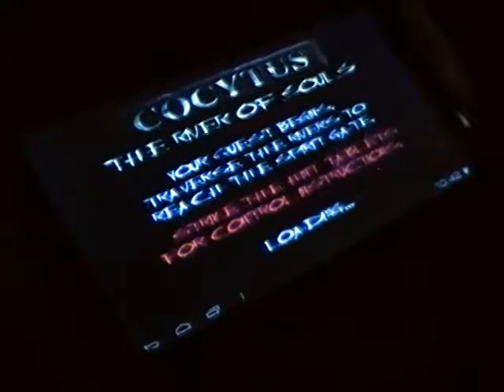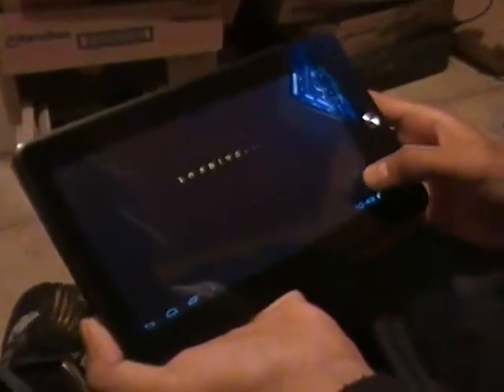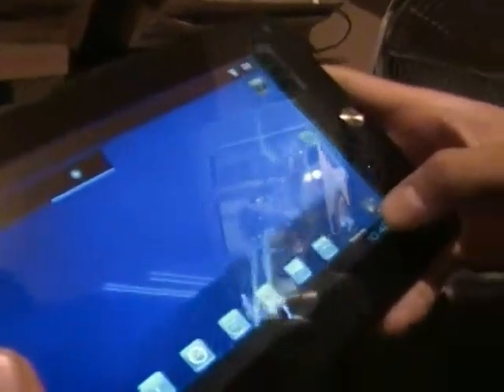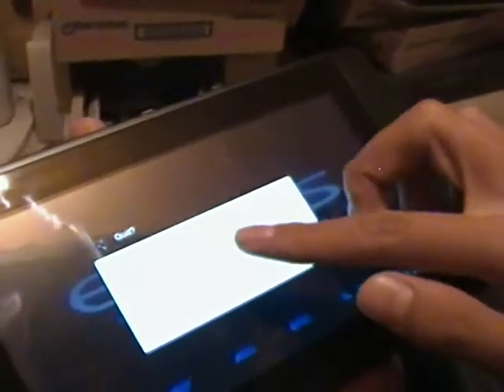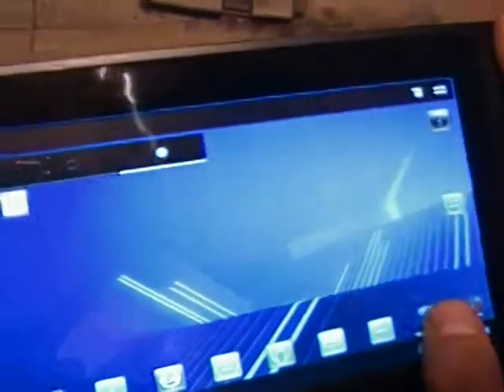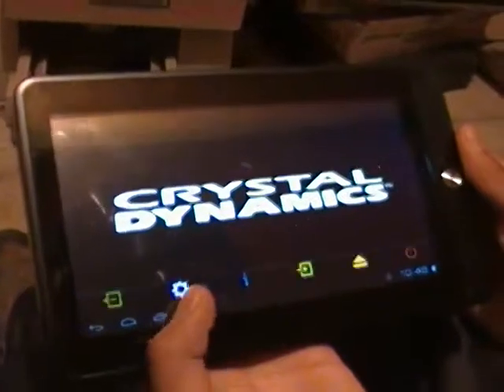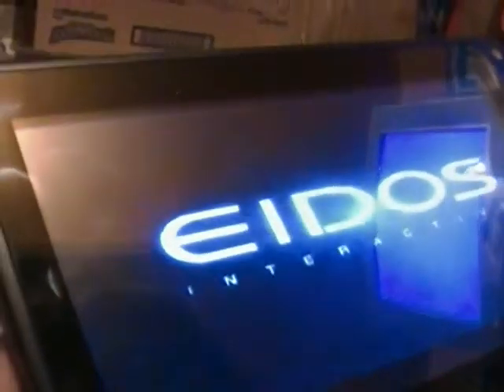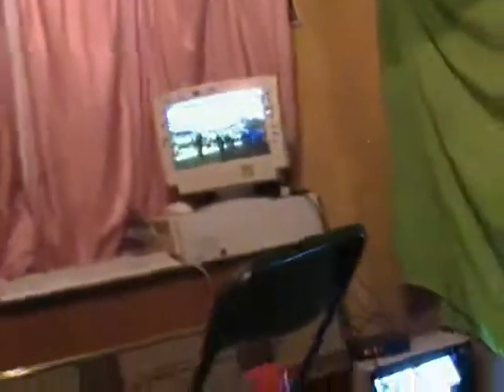TABLET_COBY ELECTRONICS CORP WITH LATEST ANDROID SYSTEM !!!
THIS TABLET DEVICE BELONGS TO MY MIDDLE BRO, THE DEVICE IS AWESOME ! IT RUNS ANY KIND OF FLASH MODULES LIKE YOUTUBE, GOOGLE STREET VIEW OR MANY MANY OTHERS FOR GRAPHICS OR WIFI SIGNAL CHECKERS

PLUS: .APK APPS LIKE EMULATORS FOR N64, PSX OR GBA
ANYKIND OF STUFF YOU CAN EVER IMAGINE ! EVEN BEEN THE OWNER OF THE UNIVERSE   (゜­〇゜;)  (*ﾟ▽ﾟ*)

BY THE WAY: HE GET IT FOR XMAS EVE, BUT HE GET IT SOON BECAUSE THEN ON THE STORE THEY GOING FASTER ON SALES !